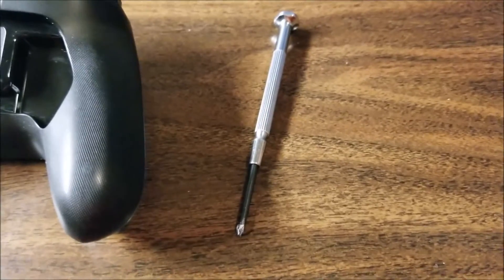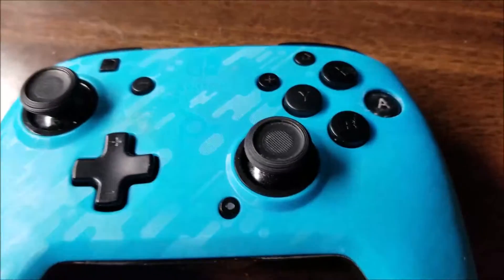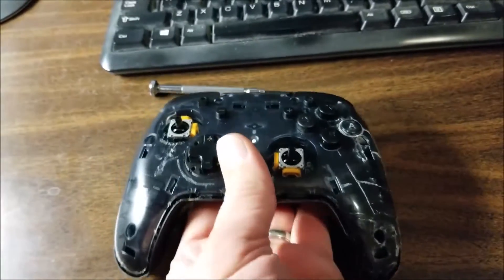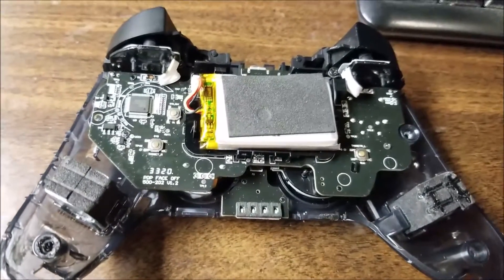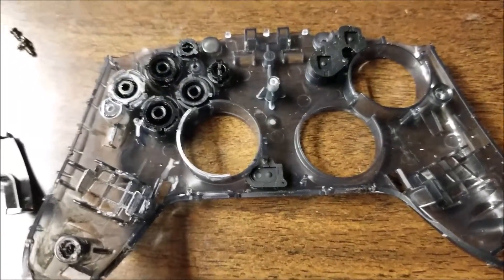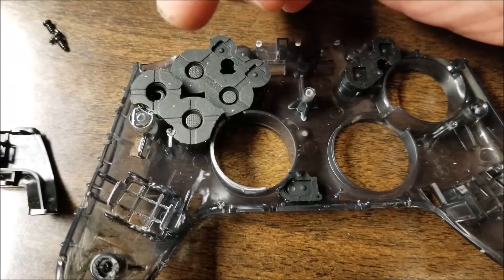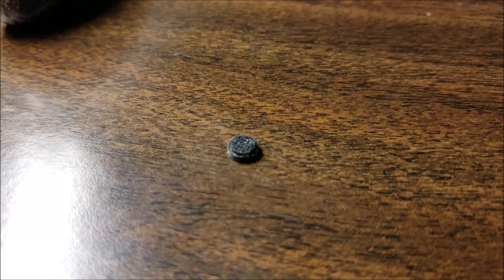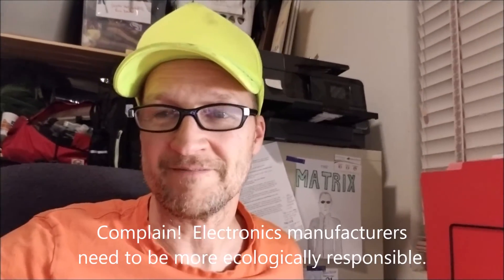Nintendo Switch Pro Controller - Common Stuck Button Failure & Design Weak Link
Do you use your controllers a lot with hours of gameplay and you're seeing your buttons start to stick down and not respond?  We tear one down here to find out why.  Can we fix it?  No we cannot, but this is a problem that will be common to most video game controllers employing the same mechanisms.  Don't forget the likes and subscribes if you find this helpful.  Those matter and are greatly appreciated!